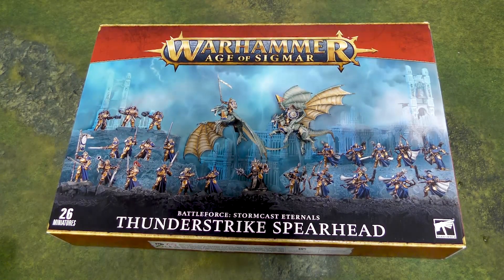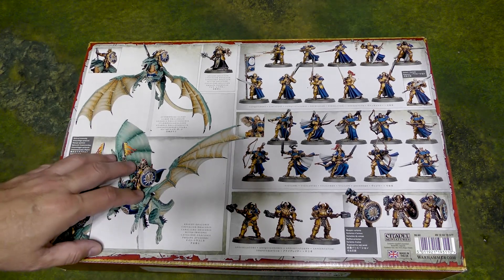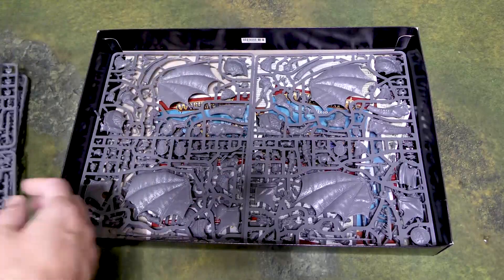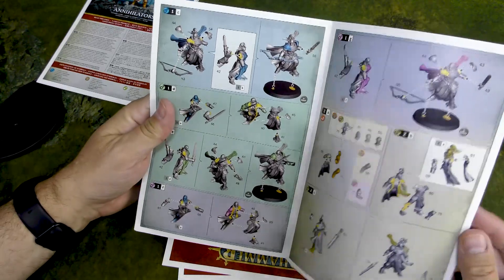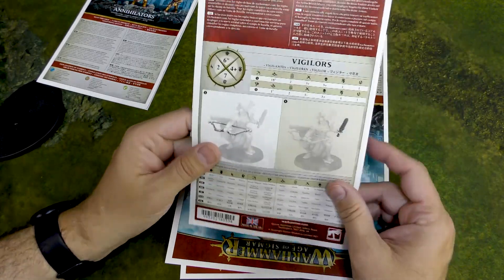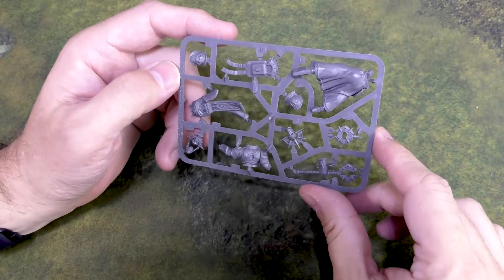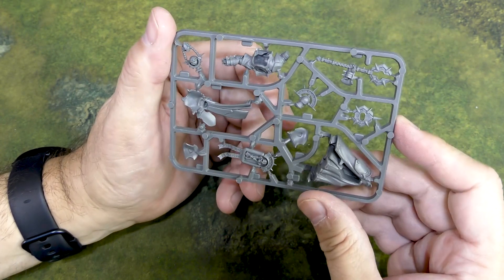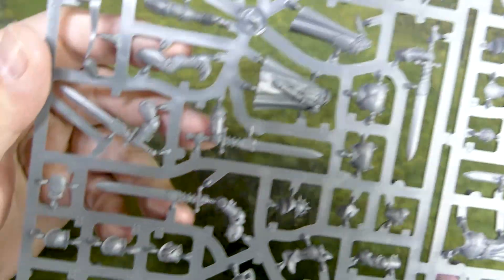Age of Sigmar - Stormcast Eternal ChristmasThunderstrike Box review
Jon takes a look at a new Christmas box. More Thunderstrike! More Sigmar!